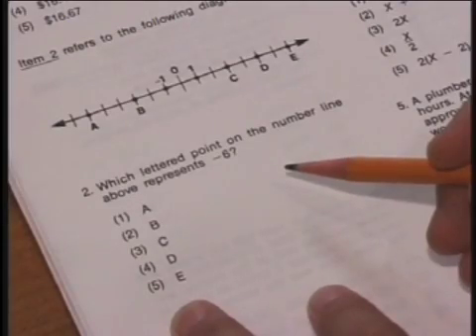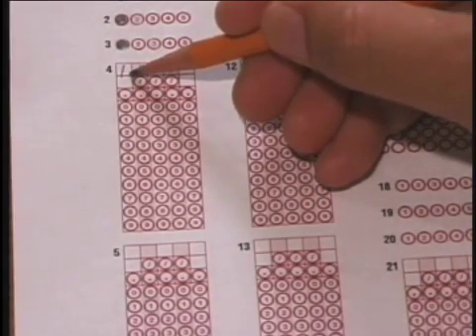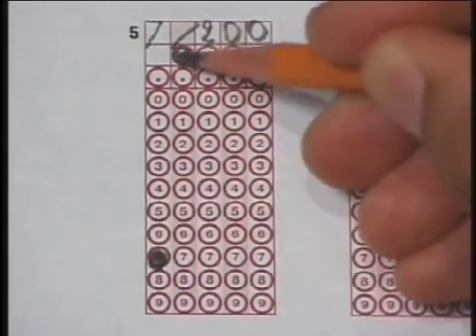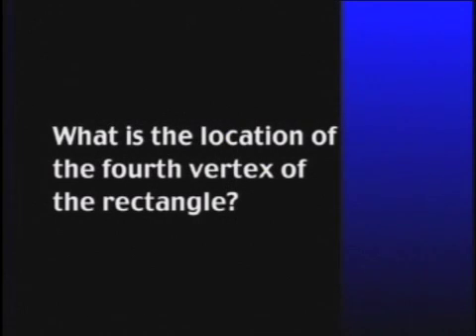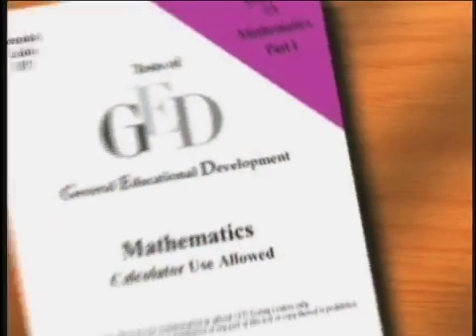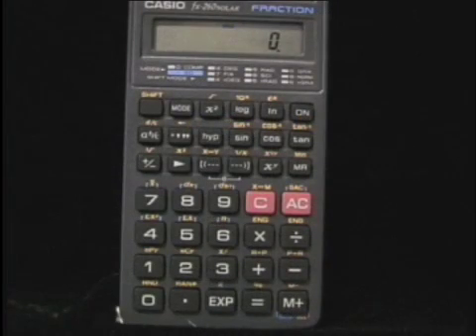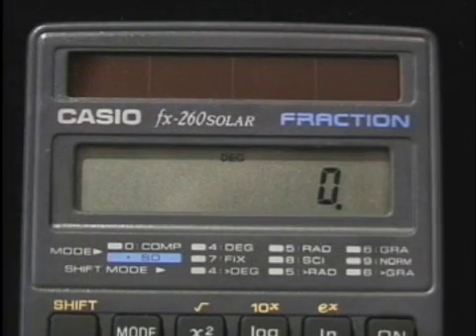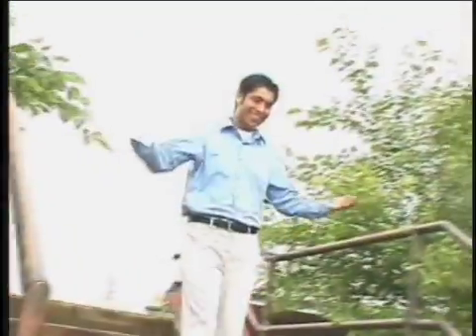GED Mathematics Test Instructions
This video is a tutorial on filling out the math answer sheet and calculator operation for the official GED math test.